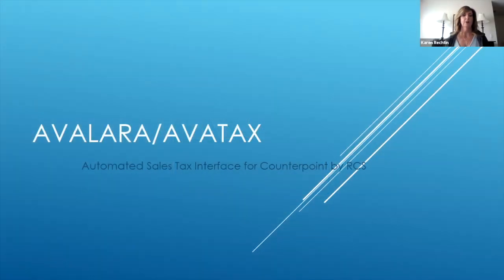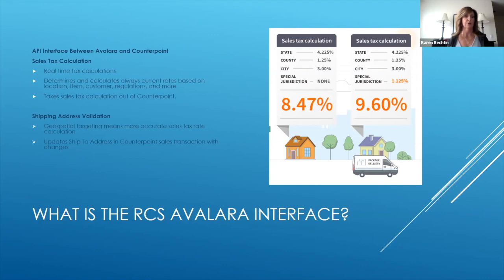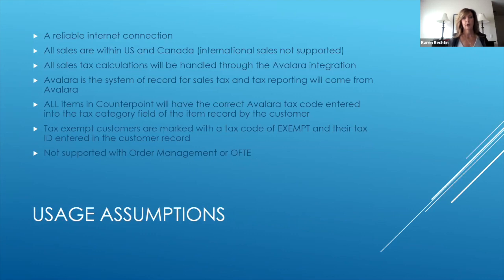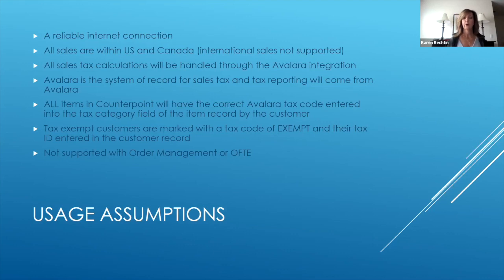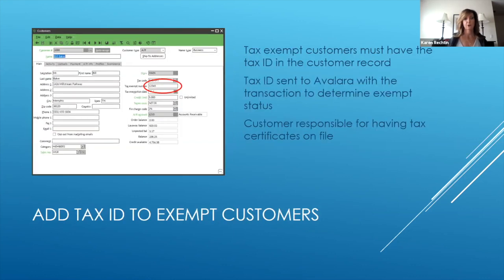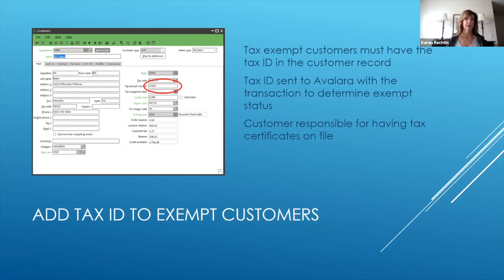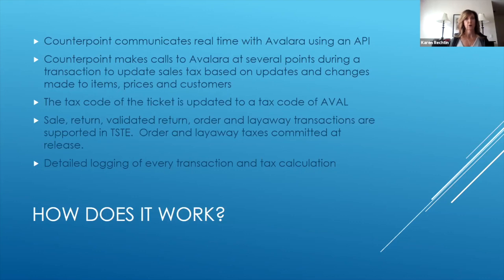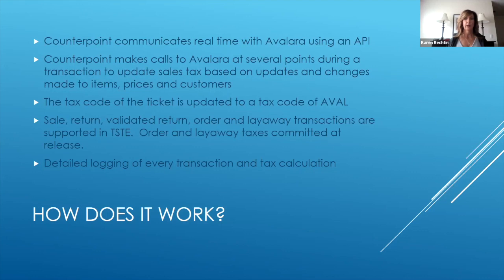Avalara / Avatax Integration from RCS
In this webinar Karen Rechtin goes over the Avalara / Avatax Integration from RCS.

Key Themes;
Real-Time Tax Calculation
Address Validation
Enhanced Customer Experience
Simplified Tax Management
Technical Implementation

Summary:
The integration between Counterpoint and Avalara's AvaTax enhances operational efficiency by providing real-time sales tax calculations and address validation during transactions. Through an API interface, the system ensures accurate tax rates based on customer locations and item details, updating Counterpoint transactions instantly. This integration not only improves the customer and sales staff experience by eliminating tax calculation errors but also simplifies tax reporting and exemption management by leveraging Avalara's expertise.